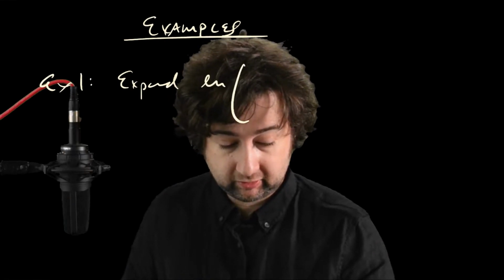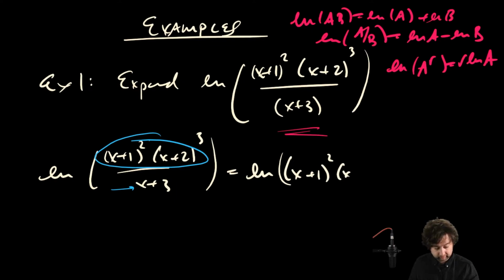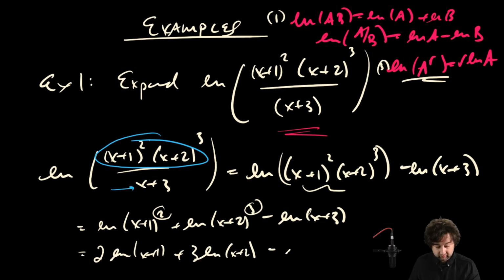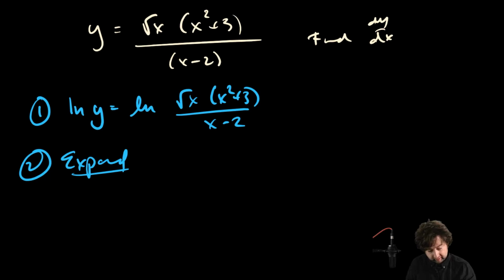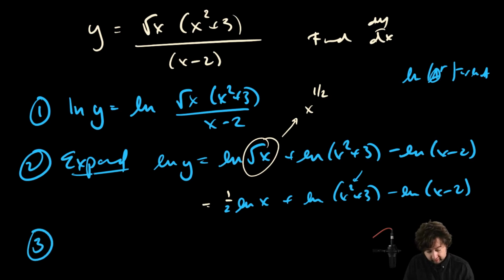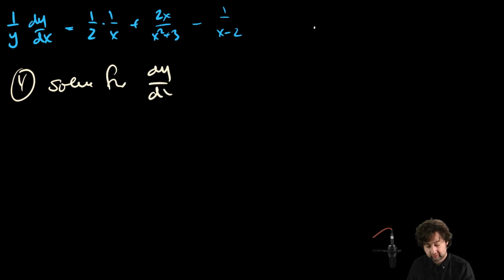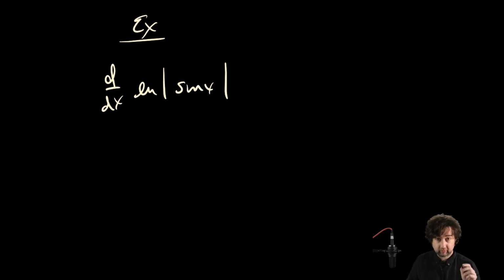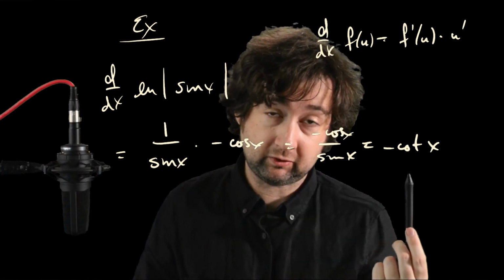Math 142 - Section 6.2* The Natural Logarithm II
Some basic examples of working with the natural logarithm.